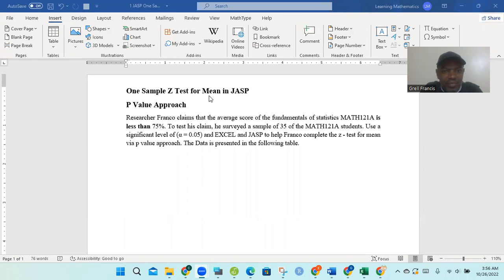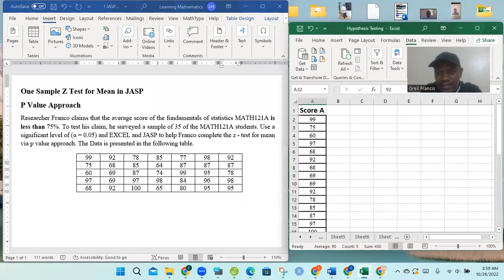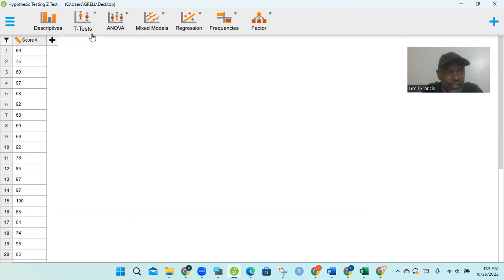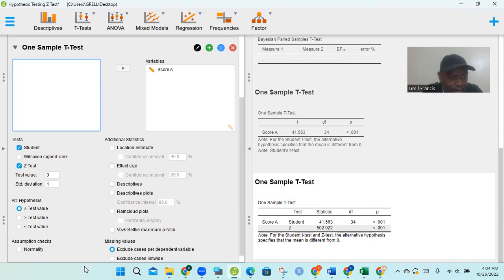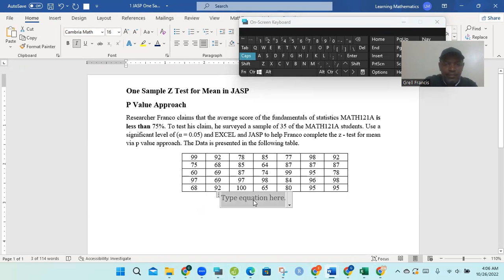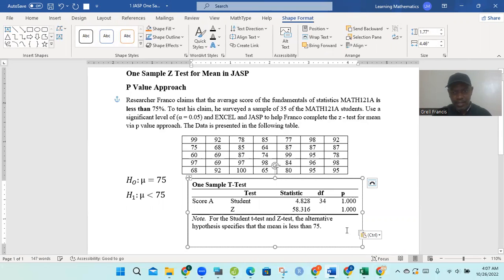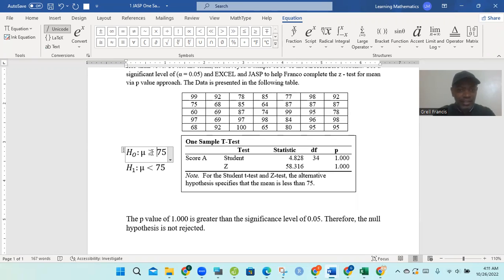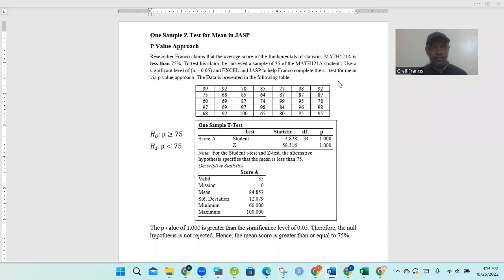1 JASP One Sample Z Test for Mean